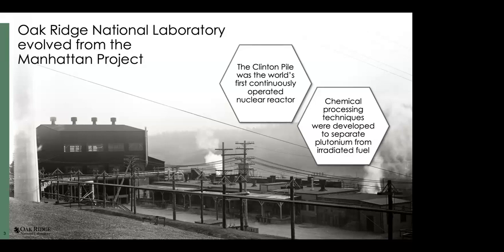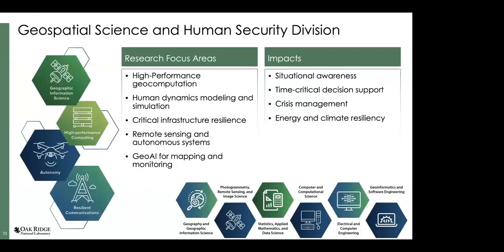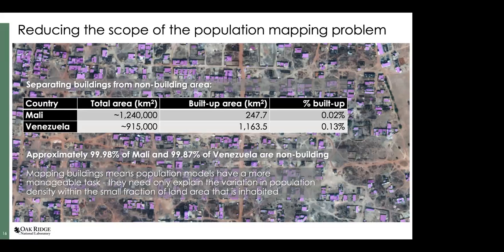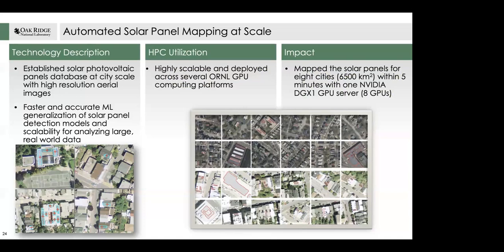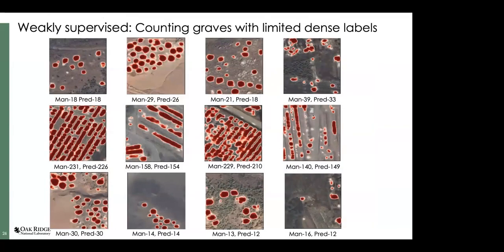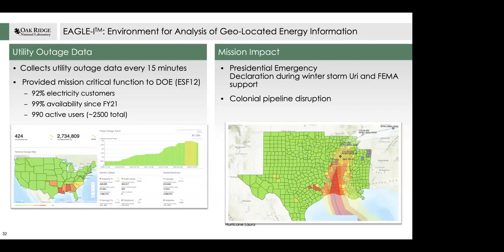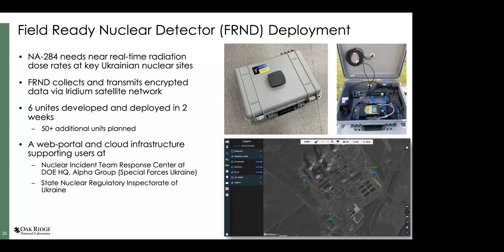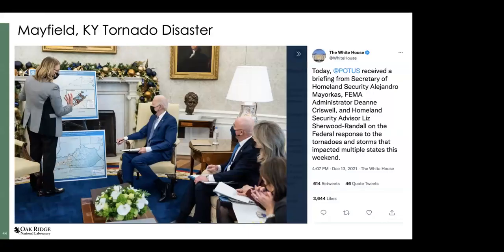Synergy Between Geography and Mapping with the Nation’s Energy Mission presented by Dr. Bhaduri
Speaker: Dr. Budhendra L. Bhaduri, Director, Geospatial Science and Human Security Division, Corporate Research Fellow, Oak Ridge National Laboratory